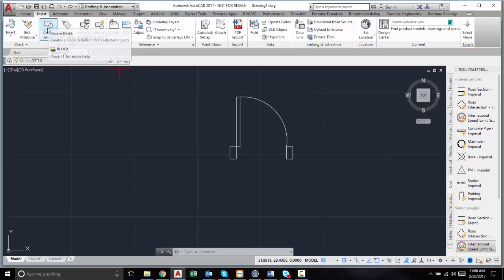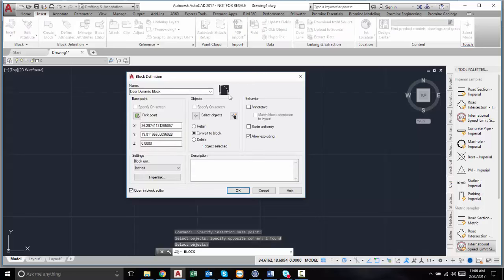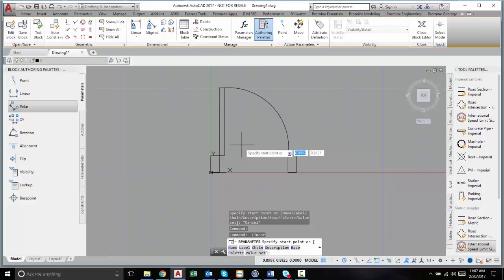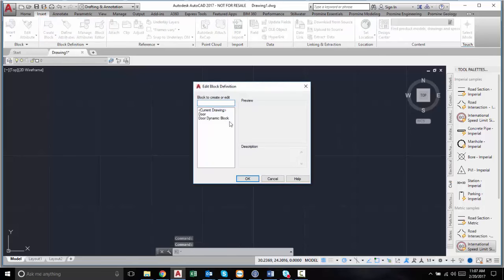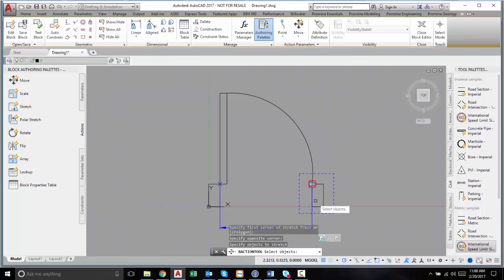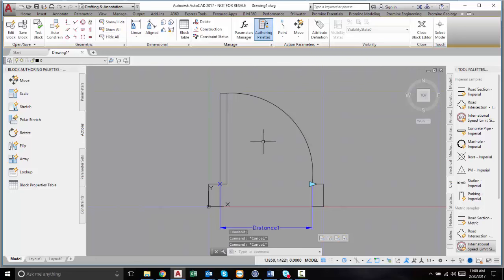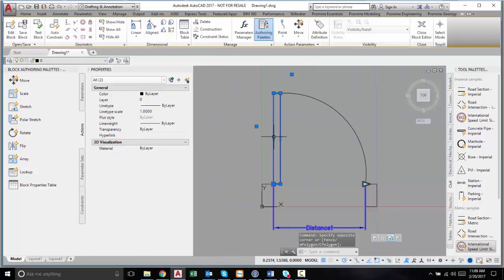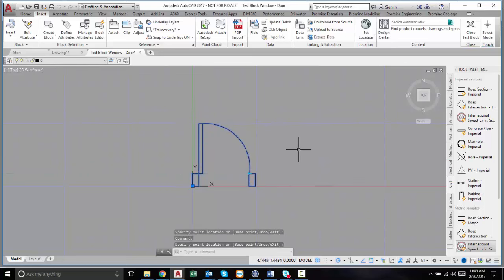Promine AutoCAD Tip of the Week: Dynamic Blocks pt. 2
Last week we went over some features of dynamic blocks, this week in continuation of the topic we will be going over how to create a dynamic block. If you have an object that is commonly used across your departments then setting up some dynamic actions for that block is going to cut down on a lot wasted time and increase efficiency within your team.